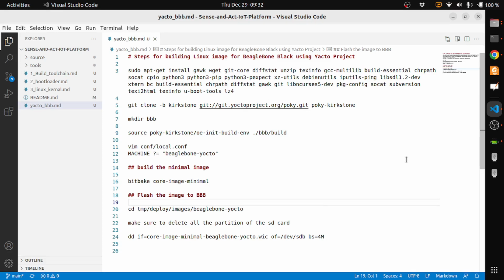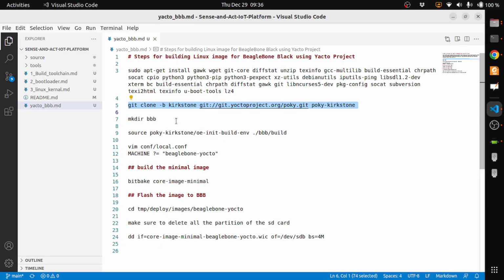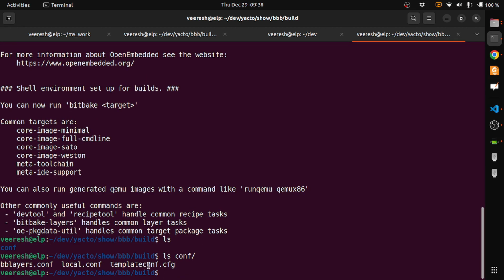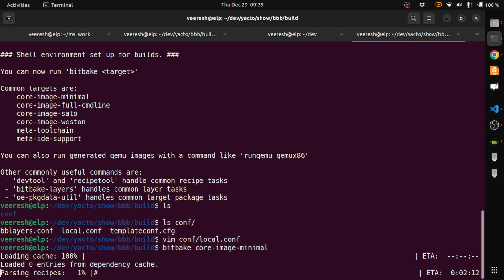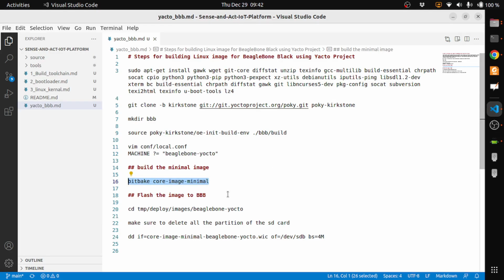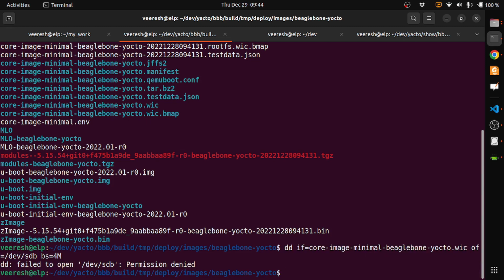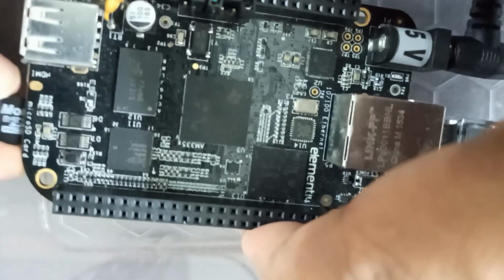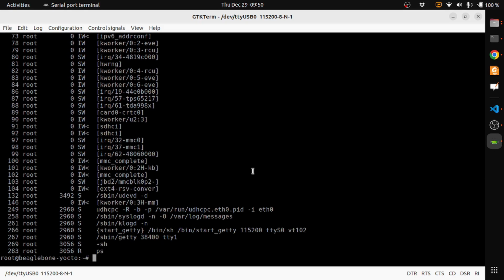for BeagleBone Black - Build and Run: Sense and Act (IoT Platform)- Ep 6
In this video we are going to build a minimal Linux image using yocto project.